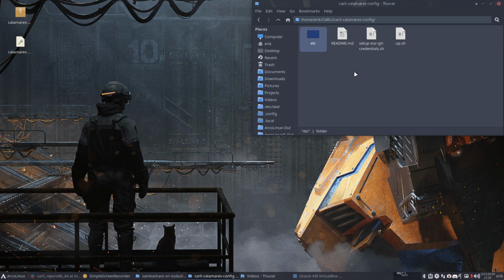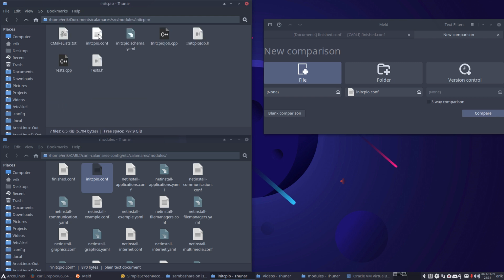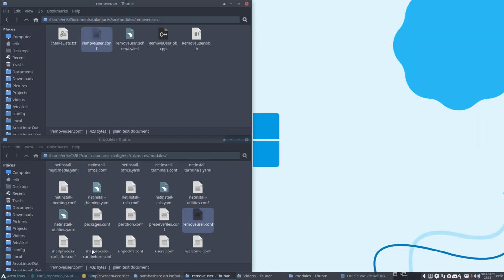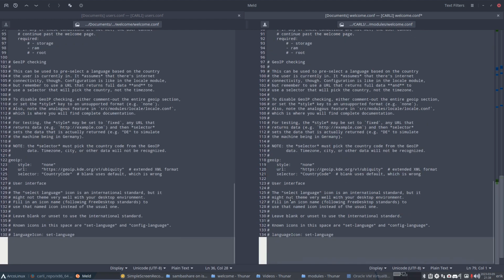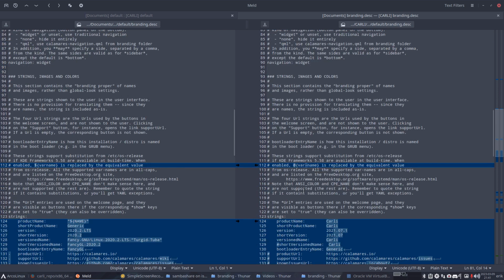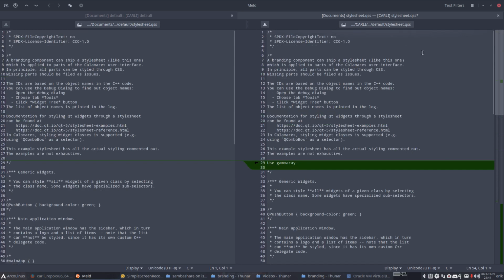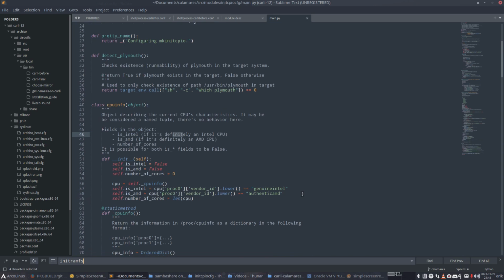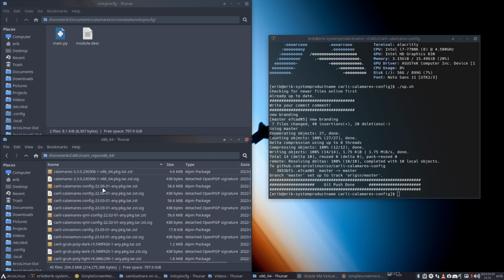ArcoLinux : 3357 CARLI - Analyzing config of 3.2 and 3.3 - looking for differences